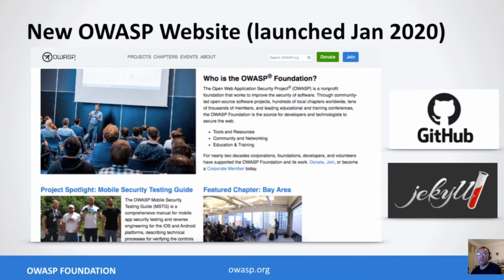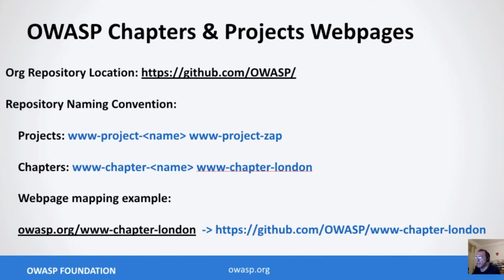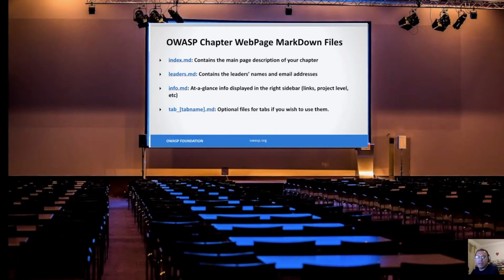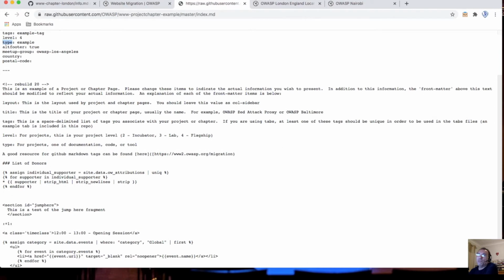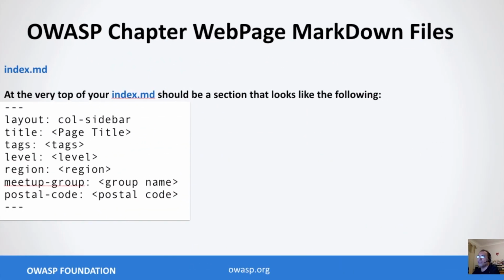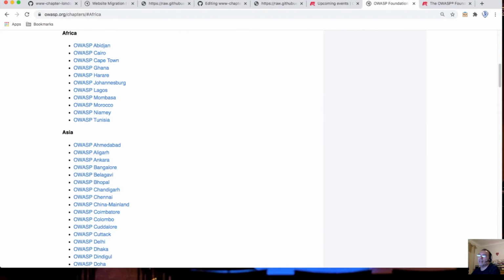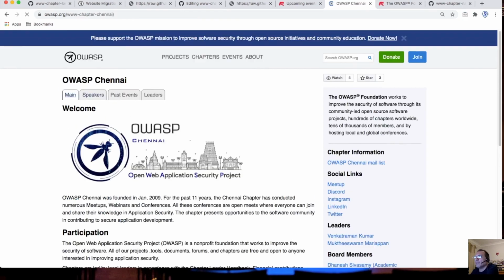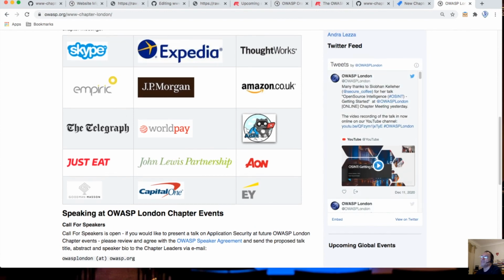Migrating OWASP Chapter Webpage to New OWASP Website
Migrating OWASP Chapter Webpage to New OWASP Website -  A Guide For OWASP Chapter Leaders

Presented by Sam Stepanyan - OWASP London Chapter Leader

IMPORTANT - 2 things which were not in this video:
Inside index.md front matter:

1.  auto-migrated: change to zero, or have the line totally removed
2.  Grey templated text needs to be removed:  "Line 15 !--Standard Chapter Page Template"

OWASP Chapter Committee Page with lots of useful Resources for OWASP Chapters

Email OWASP Chapter Committee: chapter-committee(at)owasp.org

00:01 Introduction
00:17 New OWASP Website Launch
00:36 Old OWASP Website and its issues
01:00 New OWASP Website Structure
01:25 Donate & Join Buttons
02:10 OWASP GitHib Repository
04:00 Locating your Chapter's webpage GitHub repo
05:06 Creating a GitHub account (GitHib username) if you don't have one
05:30 OWASP Leaders GitHub Username Request Form
07:15 What to do if you don't get a GitHub Collaboration invitation
08:05 Markdown files inside Website GitHub Repo
09:40 index.md file
12:05 Linking your Chapter's Meetup Group with Chapter's Webpage
12:57 OWASP Chapters Events Page - Automatic Chapter Events Promotion
15:23 OWASP Chapters by Country List & Map
17:05 Looking at a sample not-yet-migrated Chapter Webpage
19:48 Reviewing Examples of some migrated OWASP Chapters websites
24:25 Leaders.md file
25:40 Info.md file
27:02 Embedding Chapter's Twitter Feed into the Info panel